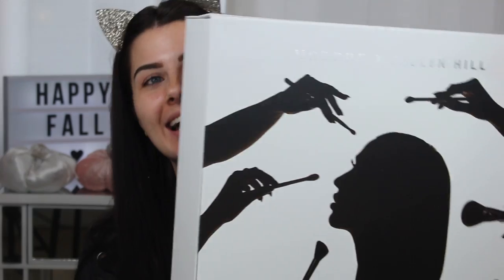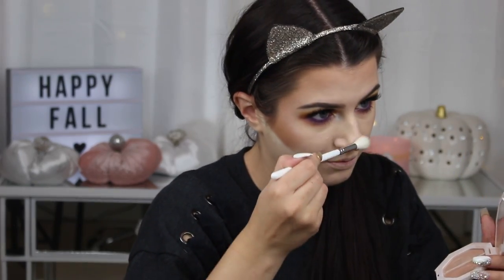The Truth About Jaclyn Hill Morphe Vault And Brush Collections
Here are my first impressions on the new Jaclyn Hill Morphe Collections. I'm so happy to be back on camera playing with makeup!